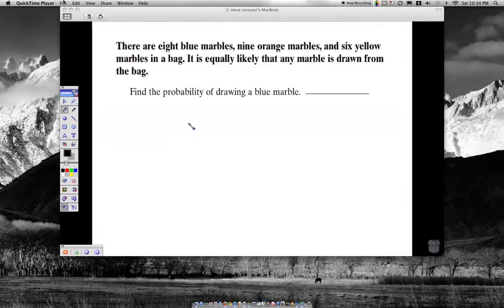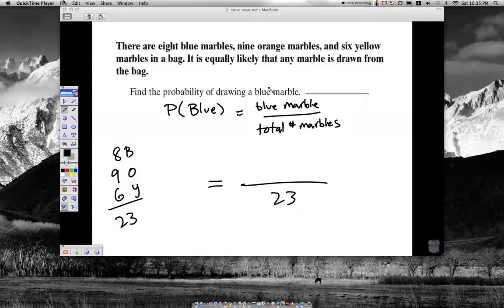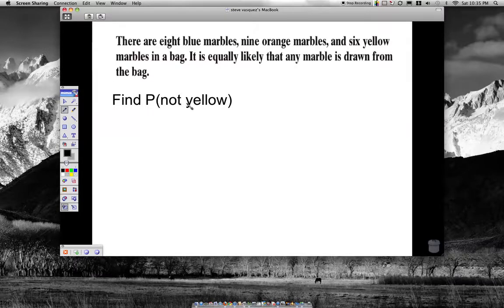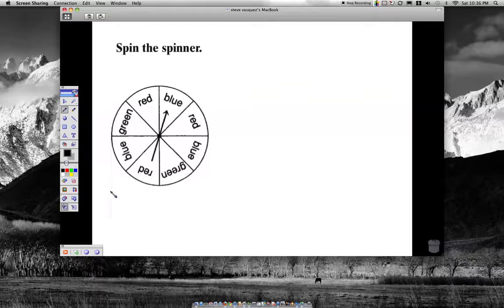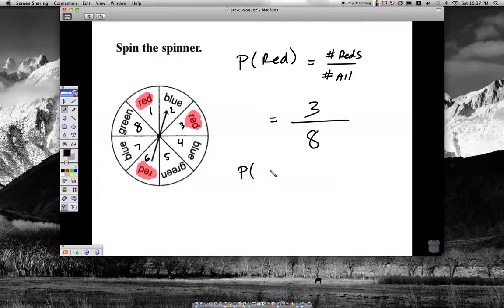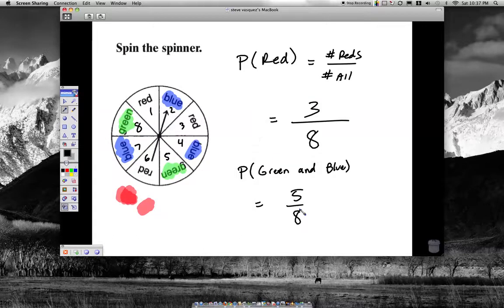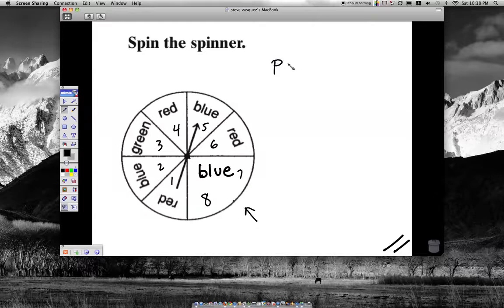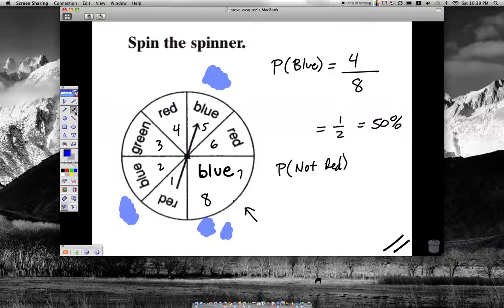Marble Probability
Algebra 2 Basic Probability